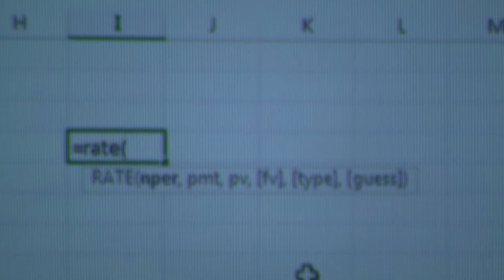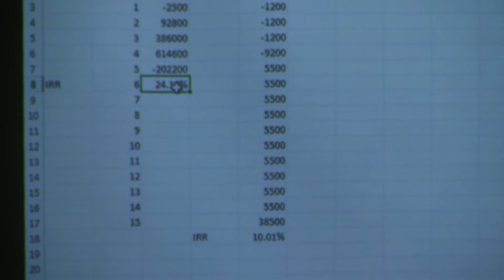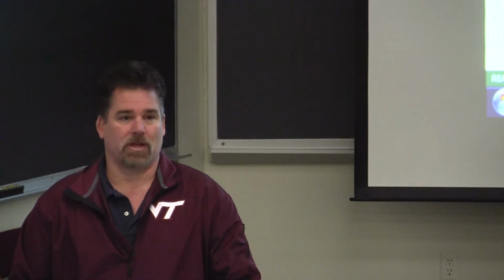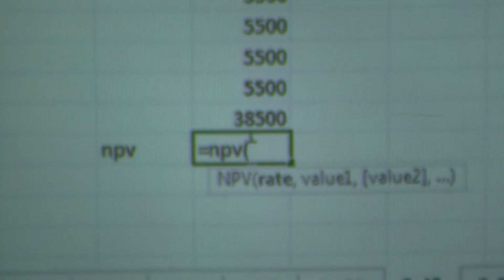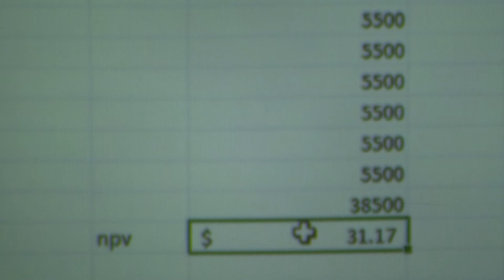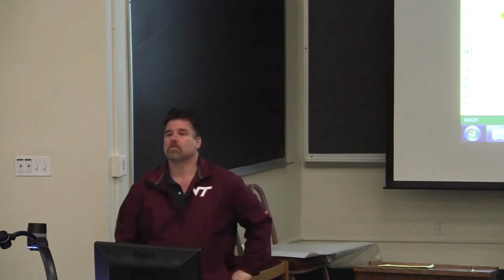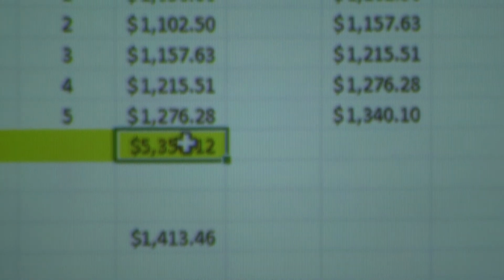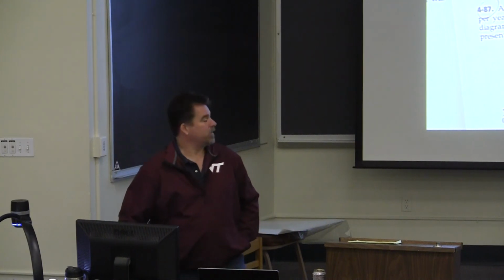Shawn's Help Session 2-Part 1